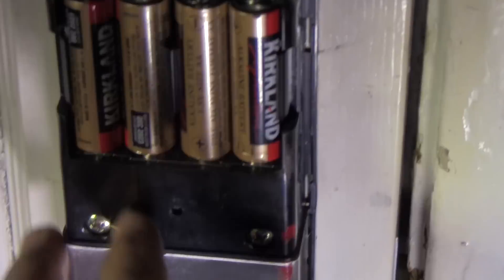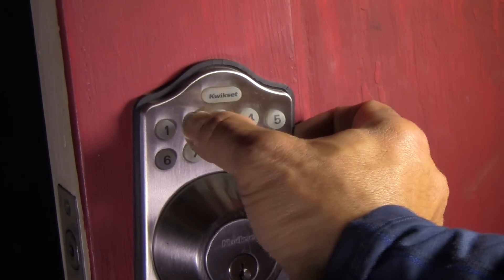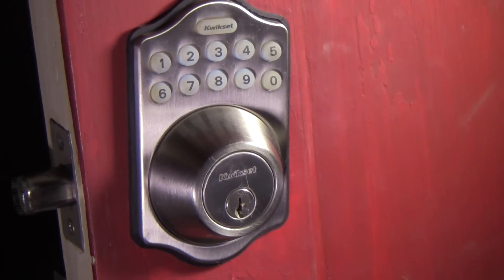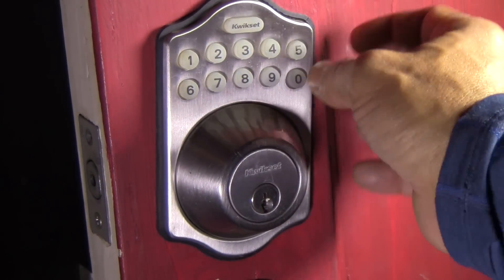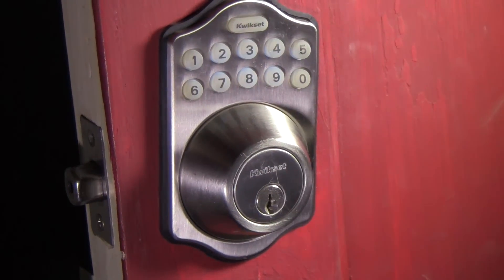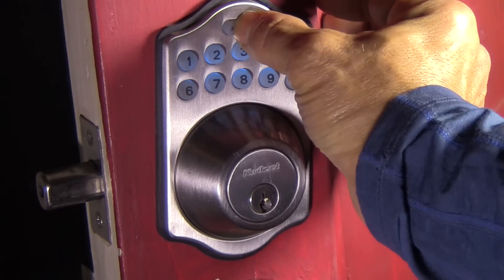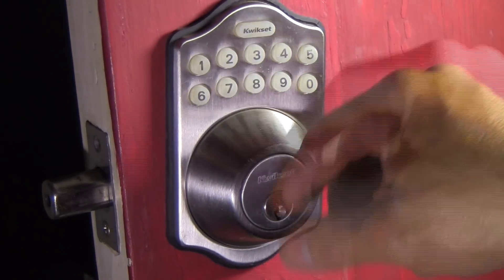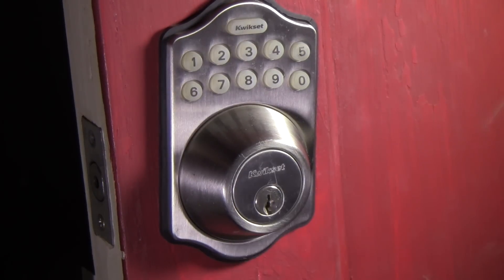How to set the combination on a kwikset electronic lock - filmed with a Vixia Canon camera